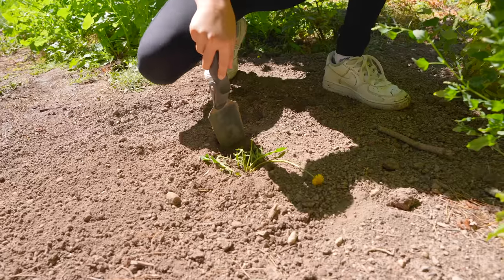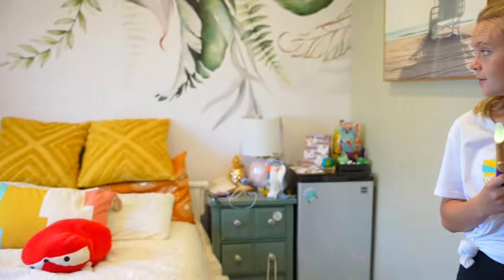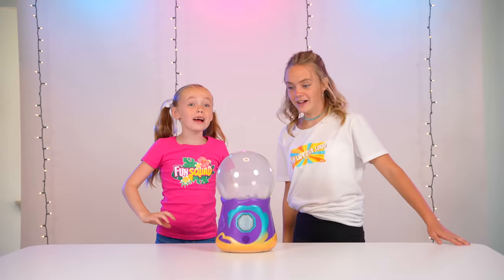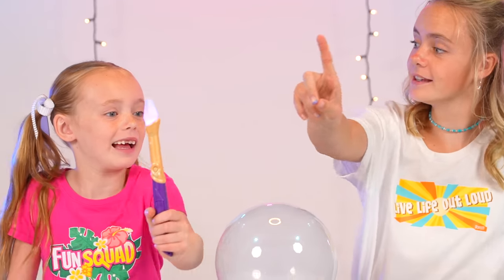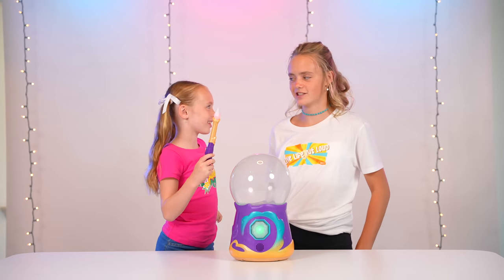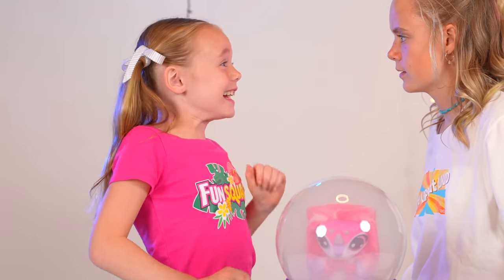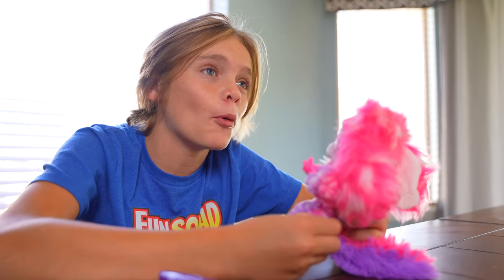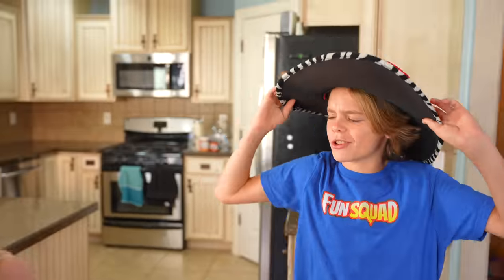Jazzy and Kalia discover a Magical Creature!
Jazzy and Kalia discover a Magical Creature! Jazzy and Kalia find a magical Crystal Ball that can create a real magic creature!
This is an ad for MooseToys
Parents, Real Magic Returns to your kids’ playtime with the Magic Mixies Magical Crystal Ball. Watch their imagination come to life as they use their interactive wand to cast spells and create REAL Mist and a cute, fully interactive fortune telling friend! Comes with over 80 lights, sounds and reactions, and they can make real magic happen again and again.